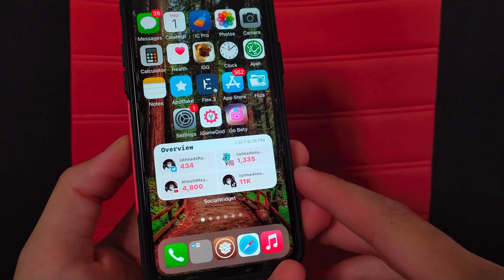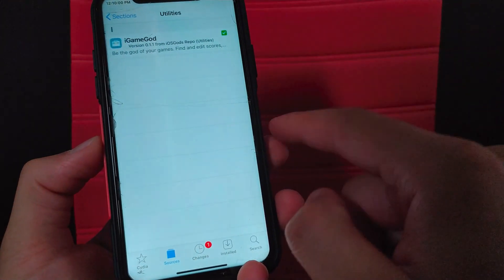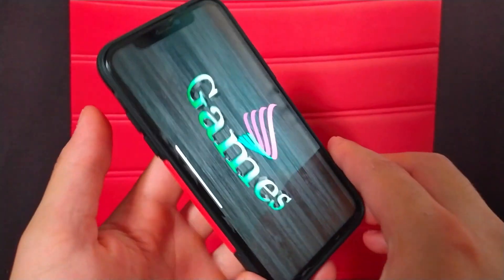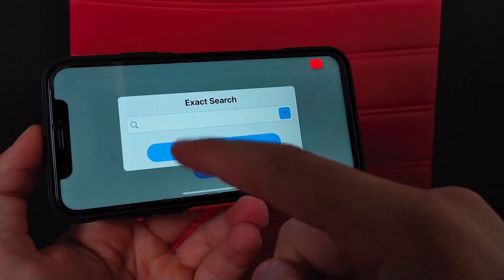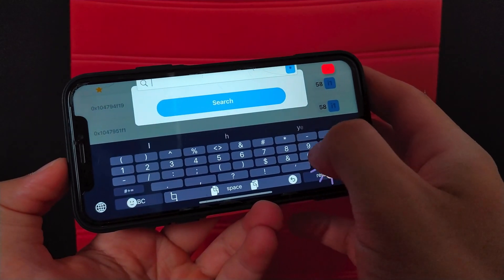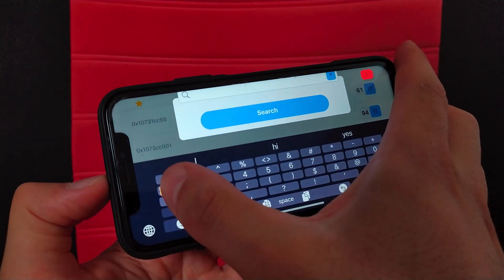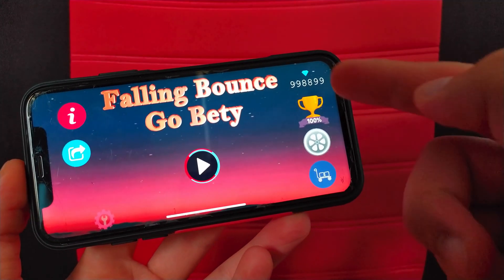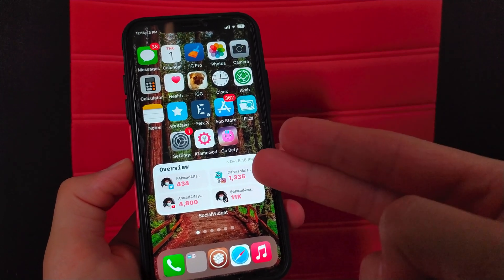Must Download Jailbreak Tweak! Part 9 iGG Alternative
In this video I will show you a great alternative tweak to iGG, this tweak has the same function as iGG and will allow you to hack many games easily.

Replace * with .

★═ஜ💠ஜ═✮

See also: ♻️

📲 Android 📲

 Mac OSX 🖥🖱

igameguardian ios 14  free
igameguardian ios 14
igameguardian ios 14 repo
igameguardian ios 14 cydia
igameguardian ios 13
imemeditor ios 14
igameguardian alternative ios 14
igameguardian ios 13
igameguardian ios 14 download
igameguardian ios 12 free
imemeditor initialization failed
i game guardian ios 13
imemeditor download
imemeditor ios 14
memory editor ios 13
31 Best Cydia Tweaks for iOS
53 Best Cydia Tweaks for iOS 14, 13.5
20 Best Cydia Tweaks for iOS 14 & 13 [Updated 2021 List]
20 Best Cydia Tweaks for iOS 14 & 13
15 Best Cydia Tweaks